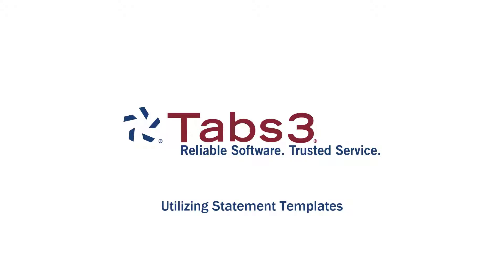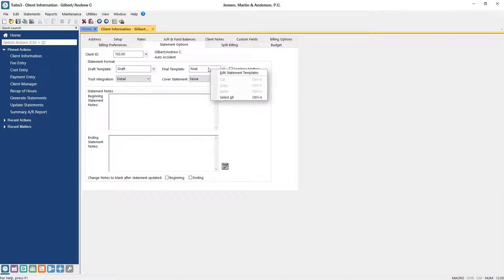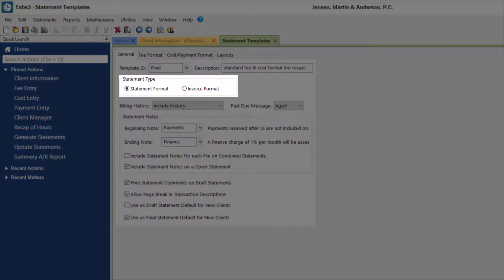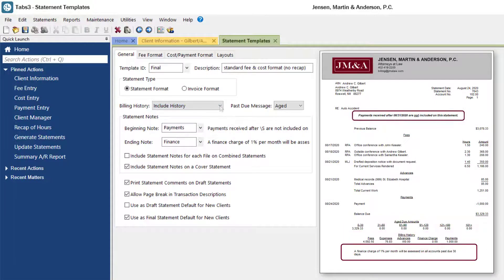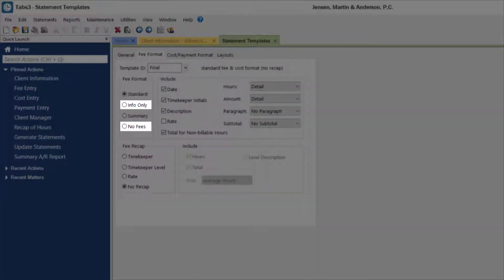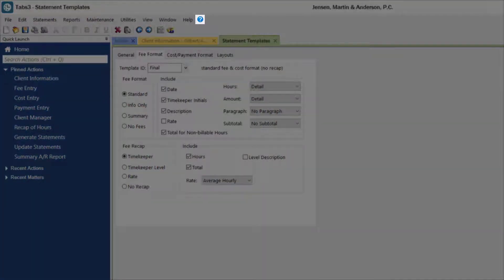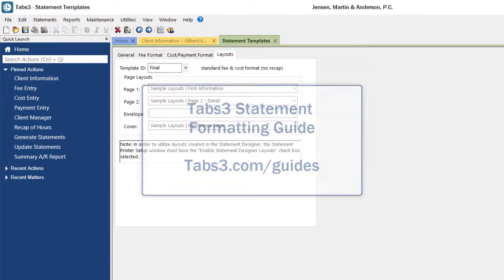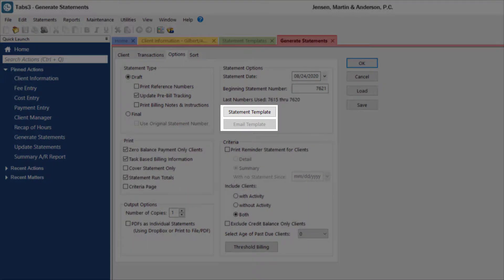Utilizing Statement Templates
Learn how to customize the content of your statement body using Statement Templates.